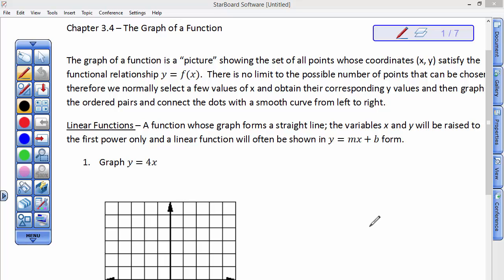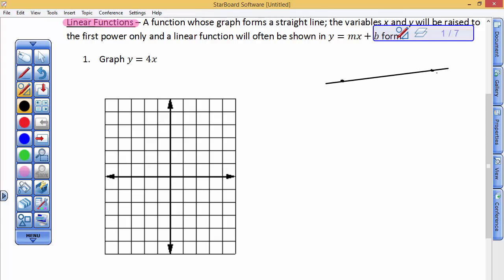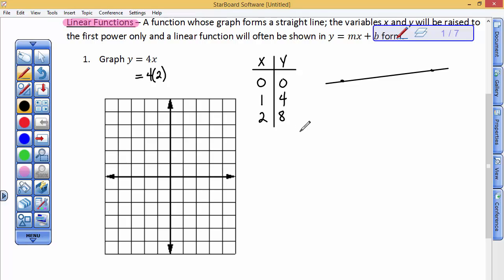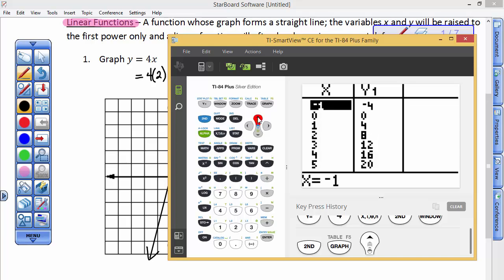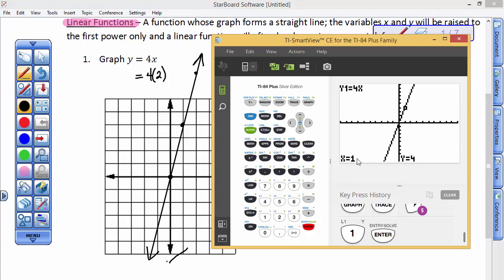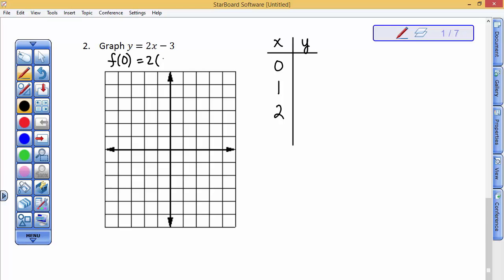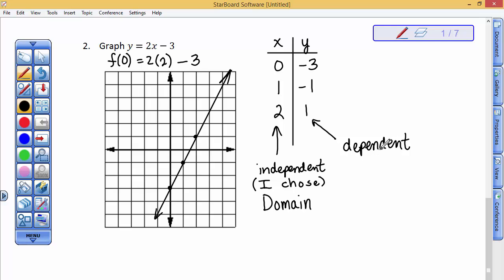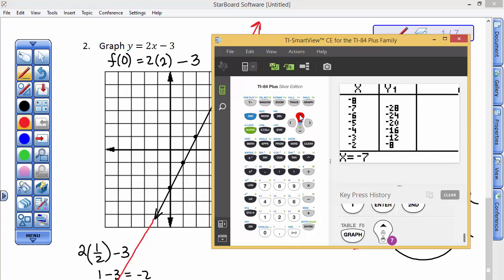Applied Algebra/Trigonometry I Ch.3.4A